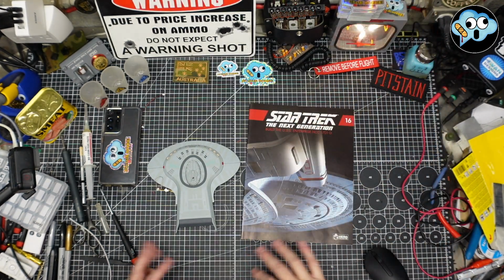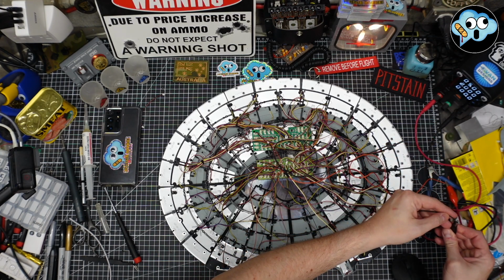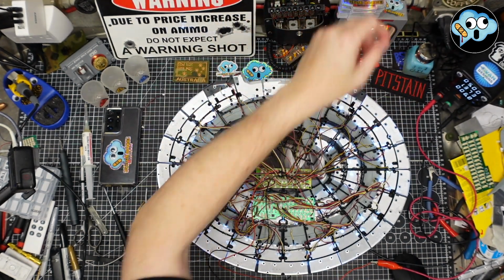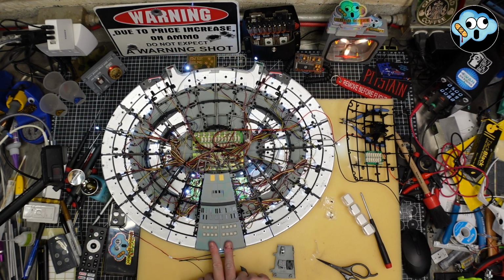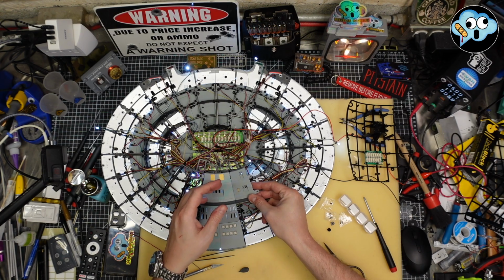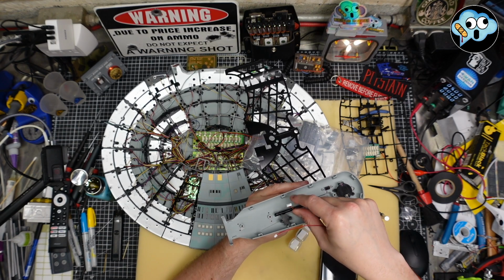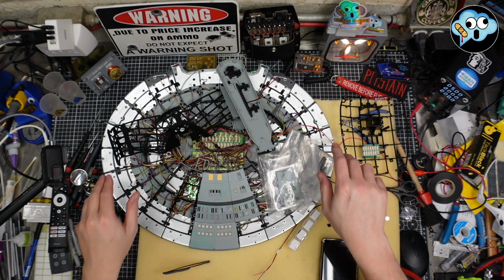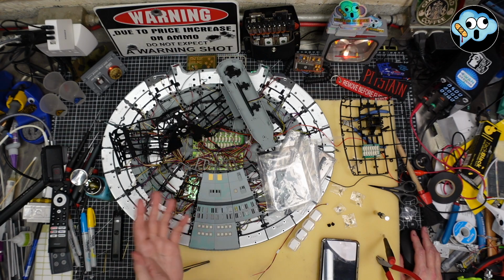Fanhome Star Trek USS Enterprise D partwork model build Issues 16, and 17 stages 59-66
Staring my build of the Fanhome Enterprise D, NCC-1701-D the flagship of the United Federation of planets from my favorite Star Trek TV series. Issues 16, and 17 stages 59-66, installing more hull panels, windows and lifeboat hatches and figuring out how to run central power to the warp nacelles.

My Stuff from Amazon